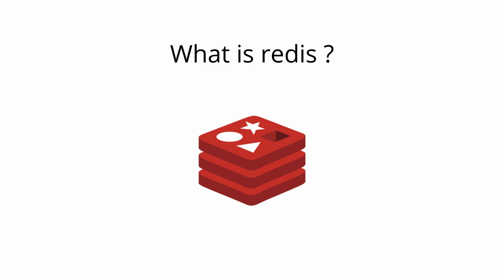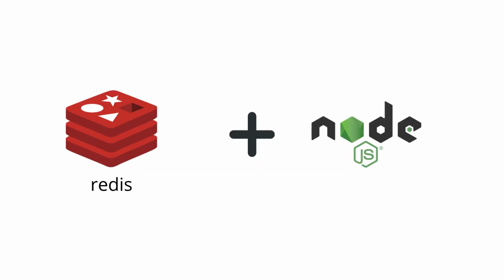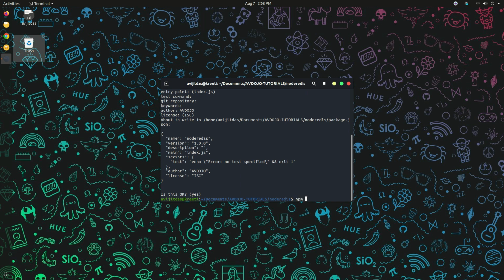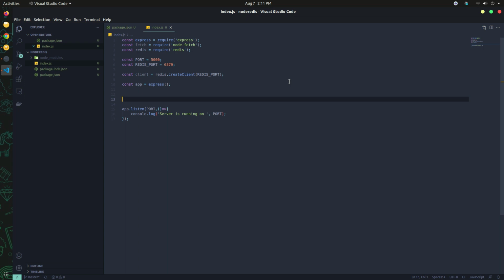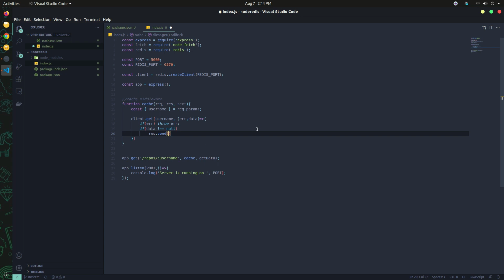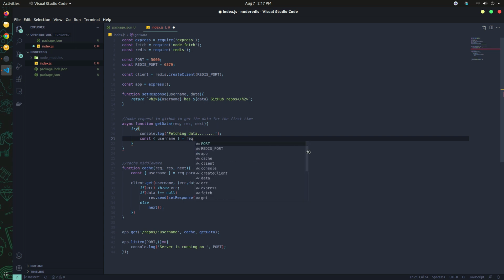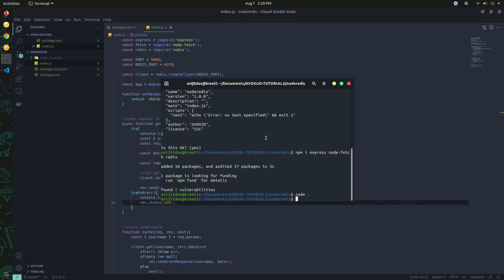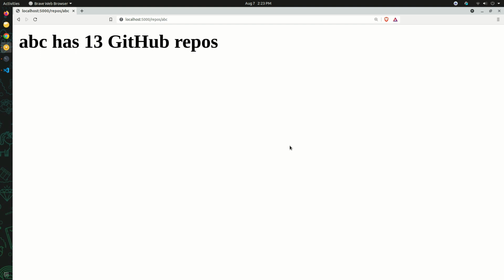What is Redis | Redis with nodejs [ source code ]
Redis with nodejs
Nodejs with Redis